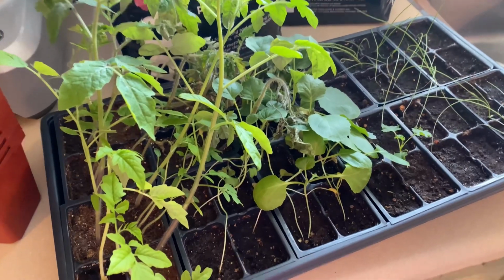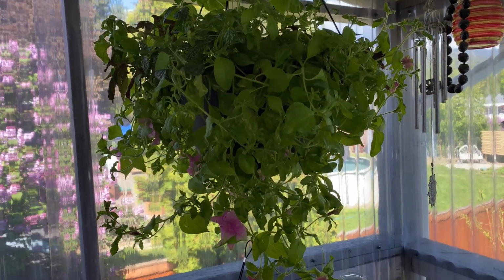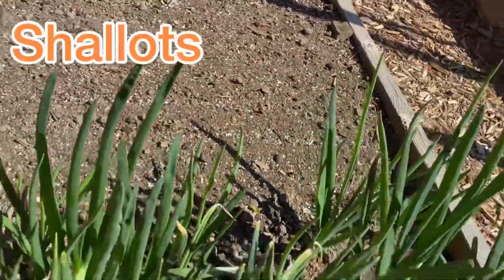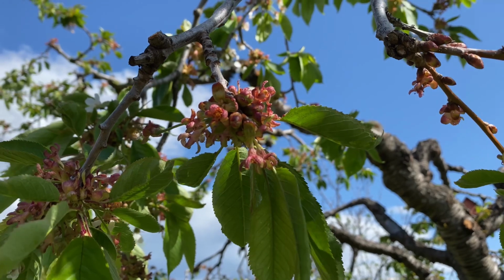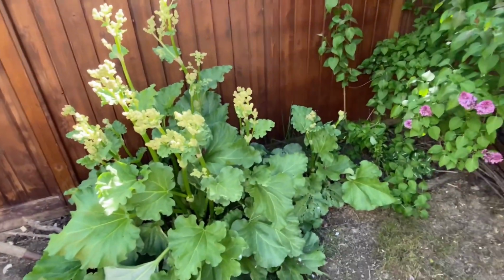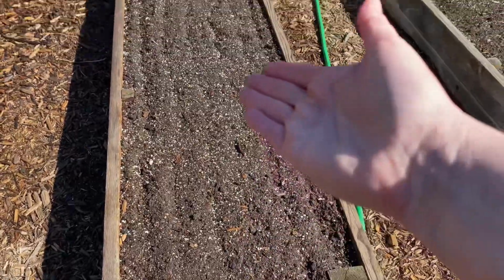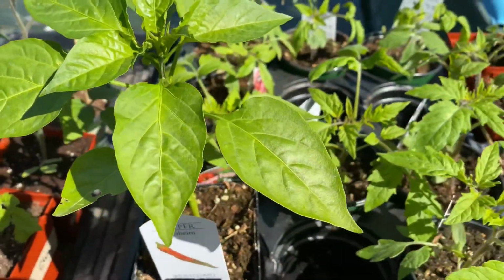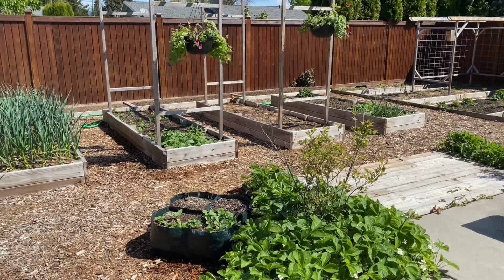HOW MUCH FOOD CAN I GROW? May plantings | Garden Tour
Here is a "HOW MUCH FOOD CAN I GROW?" in my Zone 6 BACKYARD GARDEN MAY UPDATE!! In this series I'm experimenting to find out how much food I can grow in some large and some very SMALL SPACE GARDENS! In this video I show what is growing in the garden already, plant some more things in the garden and patiently wait for this chilly spring weather to pass.

I'm finally on my way to finding out just how cost effective home gardening can be! My goal is to produce at least 1000 POUNDS OF FOOD during this growing season! Creating my own FOOD SECURITY against RISING GROCERY PRICES!